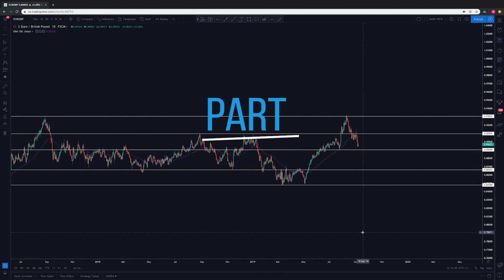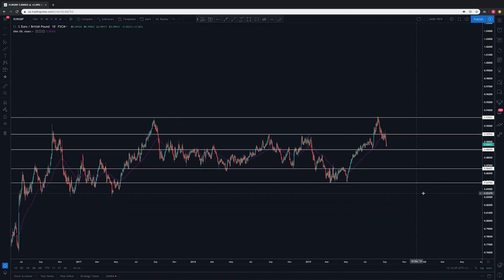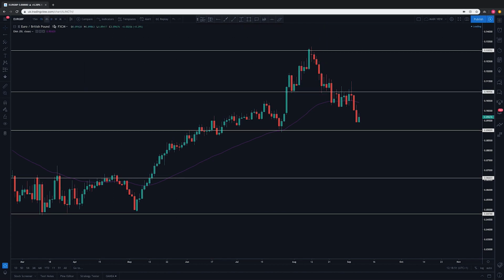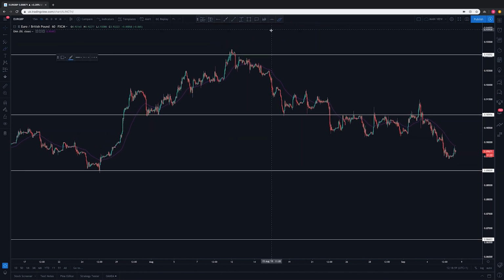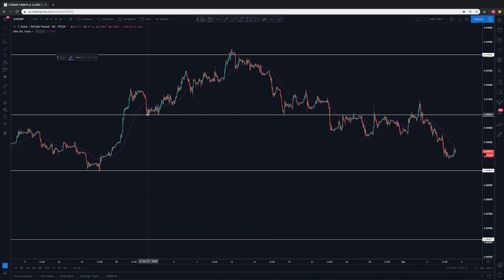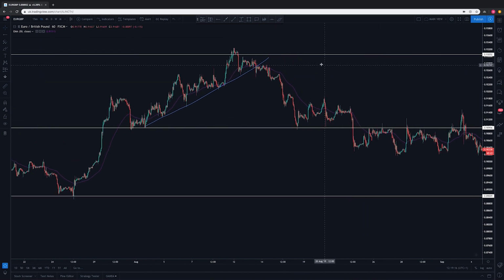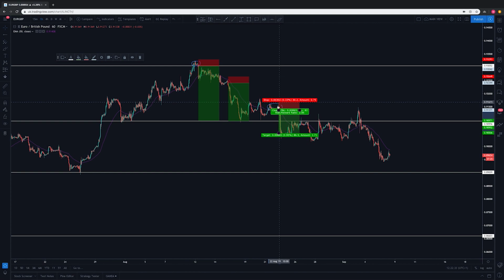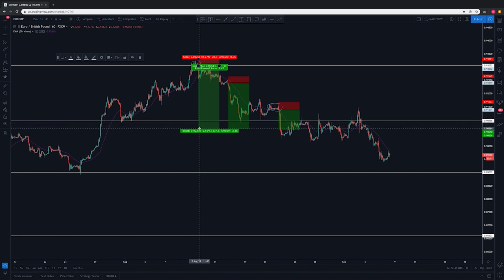FALCON FX FREE TRAINING 3 Part Mini Series PART 1